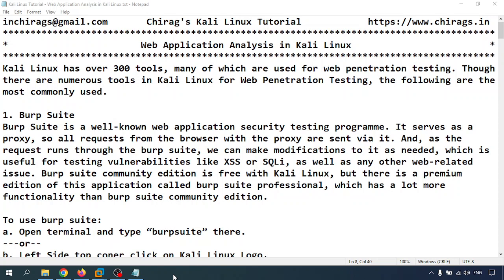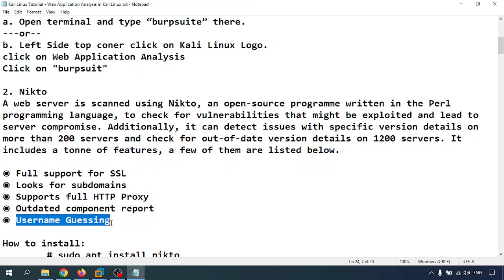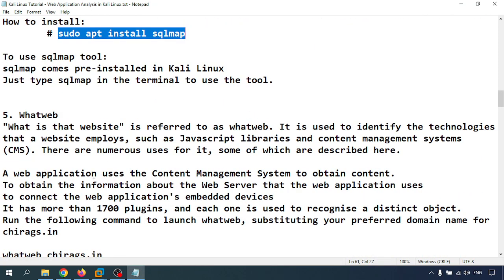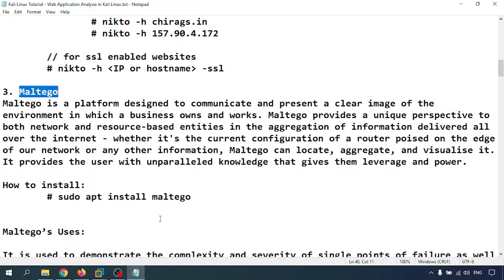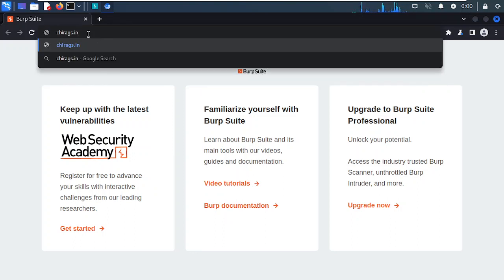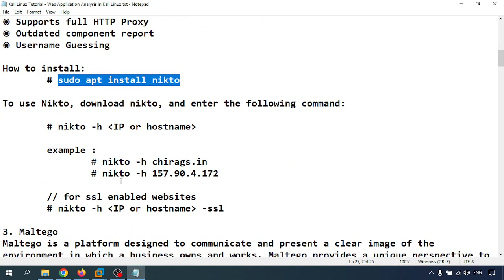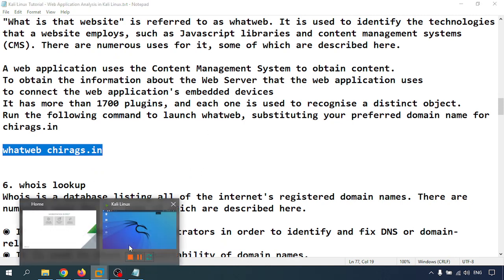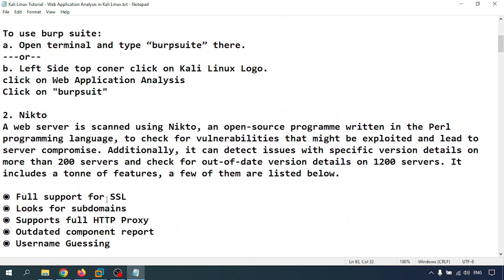Kali Linux Tutorial 3 - Web Application Analysis in Kali Linux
*    Web Application Analysis in Kali Linux    *
Kali Linux has over 300 tools, many of which are used for web penetration testing. Though there are numerous tools in Kali Linux for Web Penetration Testing, the following are the most commonly used.

1. Burp Suite

To use burp suite:
a. Open terminal and type “burpsuite” there.
---or--
b. Left Side top coner click on Kali Linux Logo.
click on Web Application Analysis
Click on "burpsuit"

2. Nikto

◉ Full support for SSL
◉ Looks for subdomains
◉ Supports full HTTP Proxy
◉ Outdated component report
◉ Username Guessing

How to install:
 # sudo apt install nikto

To use Nikto, download nikto, and enter the following command:

 # nikto -h IP or hostname

 example :
  # nikto -h chirags.in
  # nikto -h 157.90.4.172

 // for ssl enabled websites
 # nikto -h IP or hostname -ssl

3. Maltego

How to install:
 # sudo apt install maltego

Maltego’s Uses:

It is used to demonstrate the complexity and severity of single points of failure as well as trust relationships that currently exist within the infrastructure's scope.
It is used to collect information on all security-related tasks. It will save us time and allow us to work more correctly and efficiently.
It helps us think by visually displaying related linkages between searched objects.
It offers a far more powerful search engine with smarter results.
It aids in the discovery of "hidden" information.
To employ Maltego, To run it, go to the programmes menu and pick the "maltego" utility.

4. SQLMap

How to install:
 # sudo apt install sqlmap

To use sqlmap tool:
sqlmap comes pre-installed in Kali Linux
Just type sqlmap in the terminal to use the tool.

5. Whatweb

 # whatweb chirags.in

6. whois lookup

 # whois chirags.in

Replace chirags.in with the name of the website you want to lookup.

7. OWASP Zed Attack Proxy (ZAP)
ZAP-OWASP Zed Attack Proxy is an easy-to-use integrated penetration testing tool for finding vulnerabilities in web applications. It is a Java interface.

How to install:
 # sudo apt install zaproxy

"Tools" Description
"apache-users"

"Arachni"

"BlindElephant"

"Burp Suite"

"CutyCapt"

"DAVTest"

"Deblaze"

"DIRB"

"DirBuster"

"Fitmap"

"FunkLoad"

"Gobuster"

"Grabber"

"hURL"

"joomscan"

"jSQL Injection"

"Nikto"

"PadBuster"

"Parso"

"Parsero"

"Plecost"

"Powerfuzzer"

"proxyStrike"

"Recon-ng"

"Skipfish"

"Ua-tester"

"Uniscan"

"WebScarab"

"Webshag"

"webSlayer"

"webSploit"

"WhatWeb"

"WPScan"

"XSSer"

"zaproxy"

Thanks & Regards,
Chitt Ranjan Mahto "Chirag"